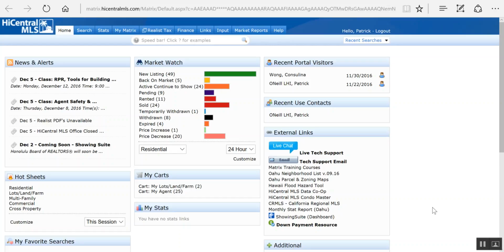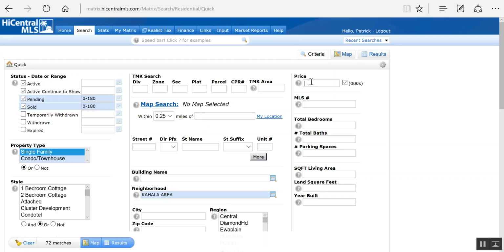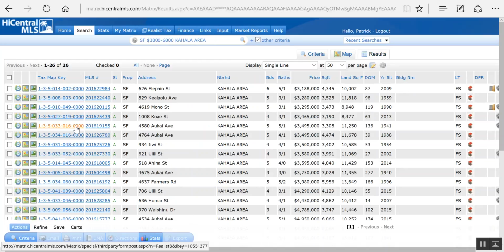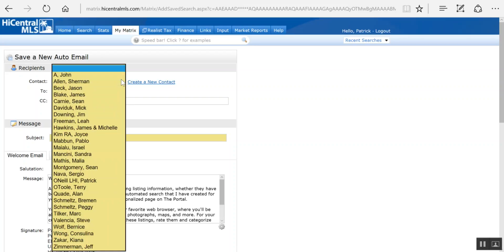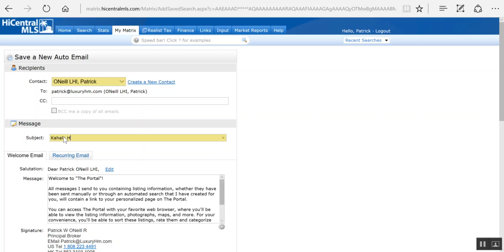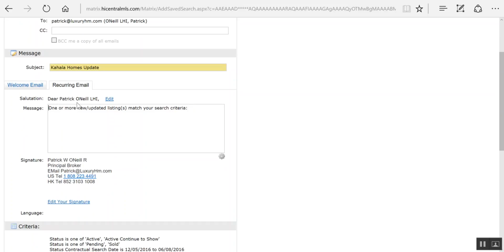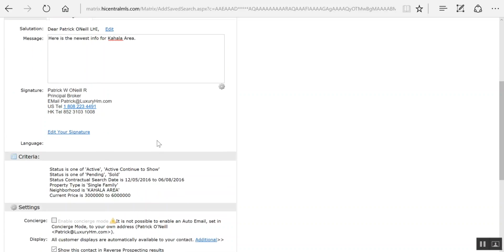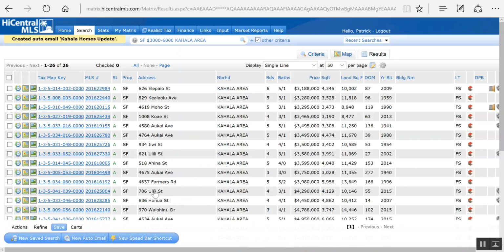Setting Up Auto Search in MLS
Short video showing how to set up the auto search function in Matrix MLS